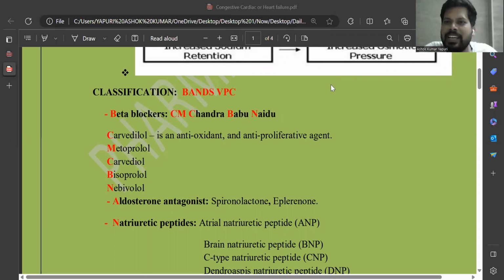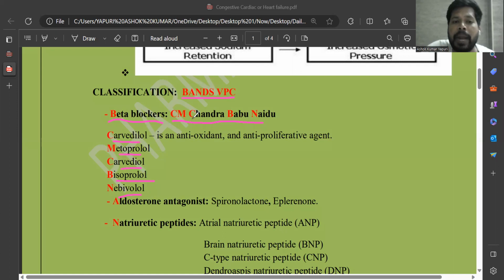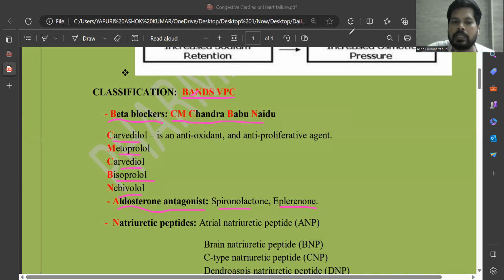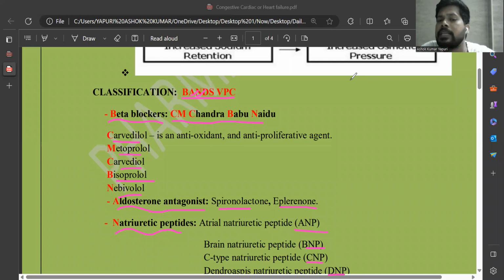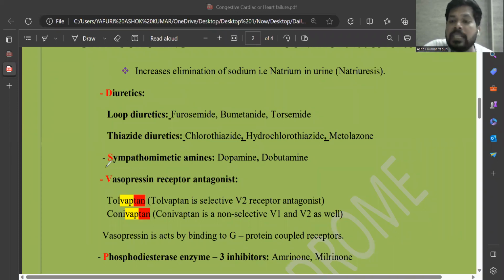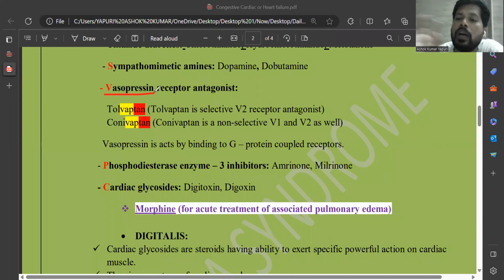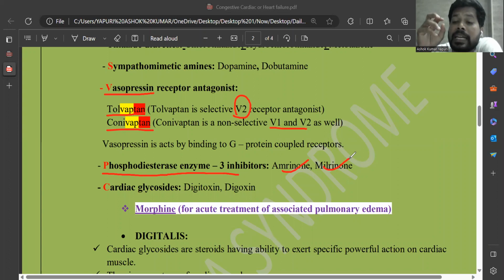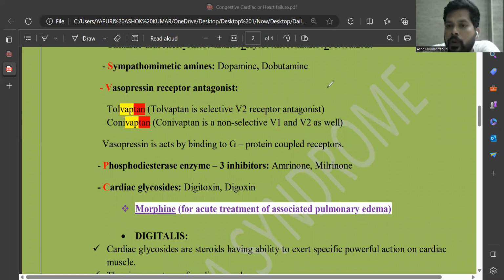Drugs for Congestive Heart Failure I PHARMACOLOGY ! NIPER 2023! PHARMACIST I CENTRAL DRUG INSPECTOR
Hi ... This video about Drugs for Congestive Heart Failure
specially with catchy mnemonics & tricks.
enjoy the feel of Euphoria.